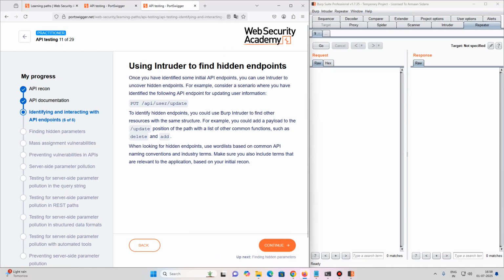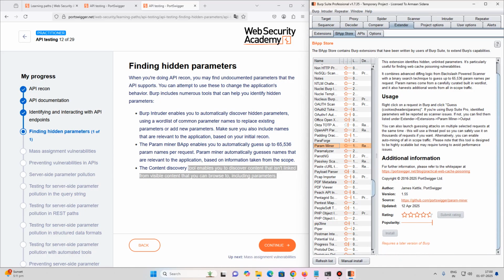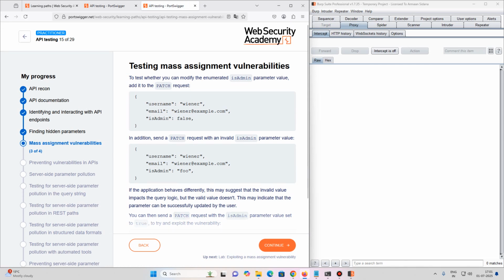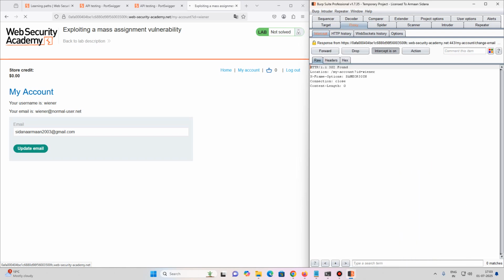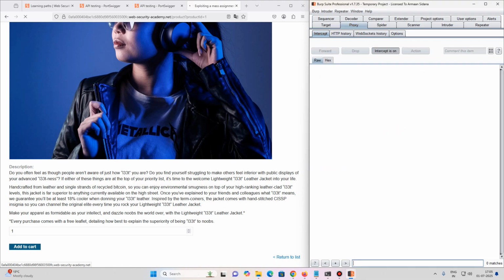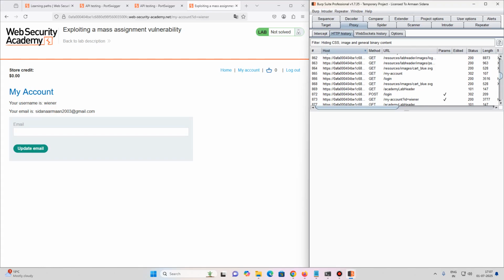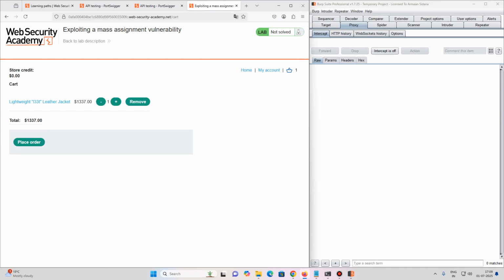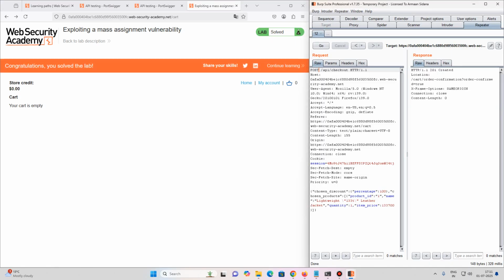Exploiting a mass assignment vulnerability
THIS VIDEO IS FOR EDUCATION Purposes ONLY and is to teach and inform those learning red team pen testing's skills.

Exploiting a mass assignment vulnerability V1 With Armaan Sidana !

This playlist will start you to better understand red team tools and basics of Exploiting a mass assignment vulnerability.

PoketPrep

HacktheBox

IT Career Accelerator